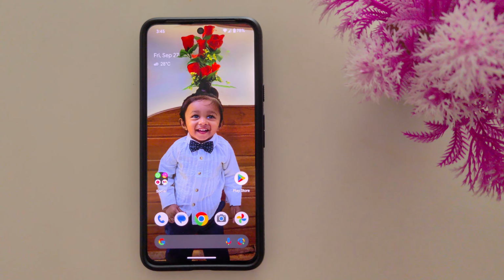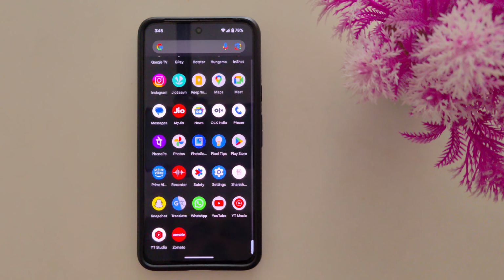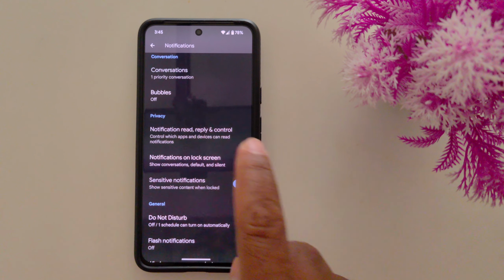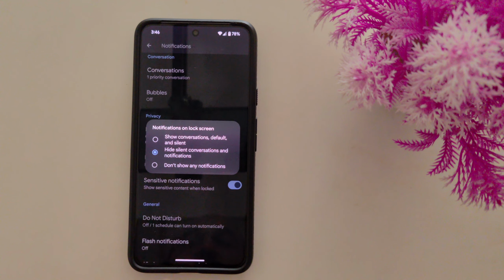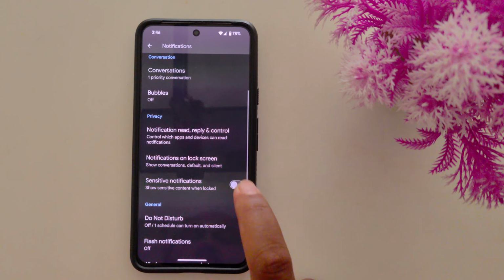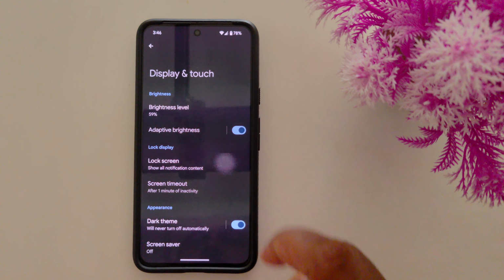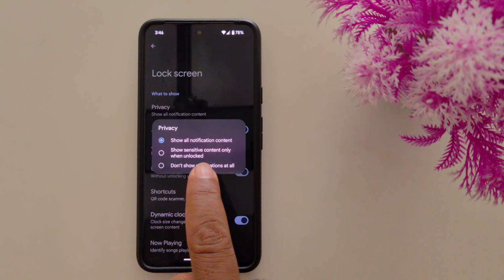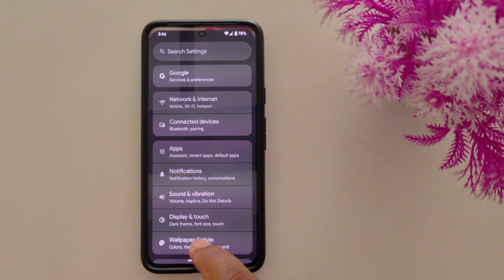How to Hide Notification Content on Android 15 | Hide Sensitive Content from Lock Screen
How to Hide Notification Content on your Android 15. You can Hide Sensitive Content from Lock Screen Notification on your stock Android 15 using this tutorial. Show to hide Lock screen notifications on Android 15 devices.

More Queries:
How to Hide Notification Content on Android 15
How to Hide Sensitive Content from Lock Screen on Android 15
How to hide Lock screen notifications on Android 15
How to Hide Notification Content from Lock screen on Android 15
how to hide sensitive notifications on Android
How to hide messages content in notifications on Android 15
How to hide sensitive information from the lock screen in Android 15
Android 15 Sensitive Notifications Hide
Android 15 Lock screen notifications hide
Android 15
Android Phone
Android 15 Samsung